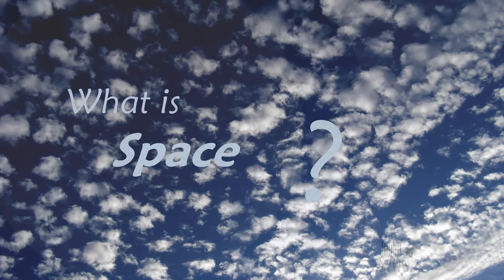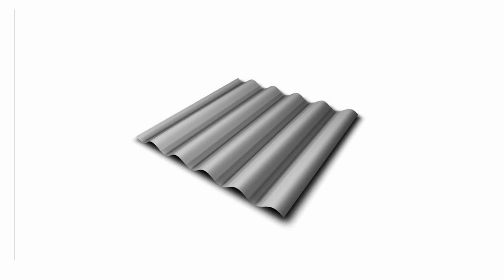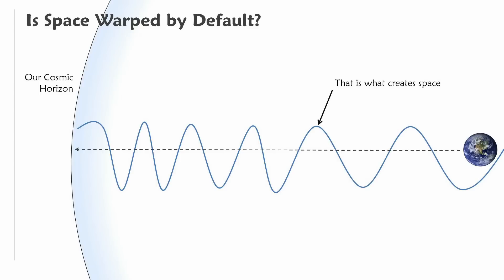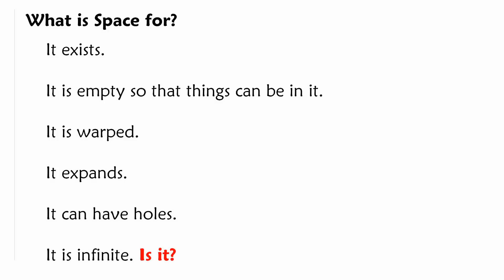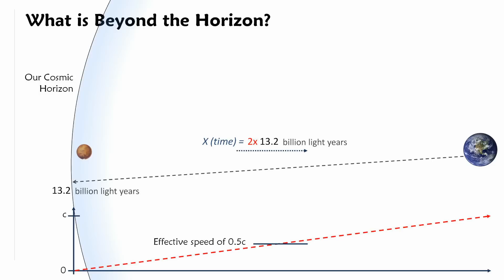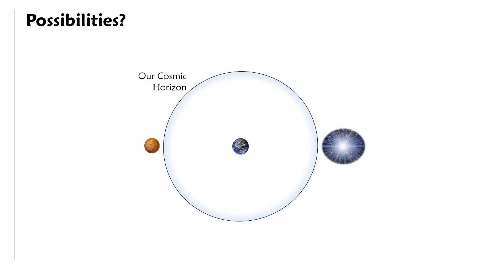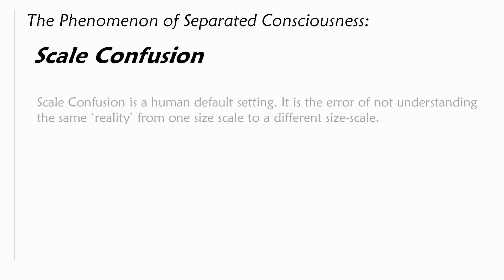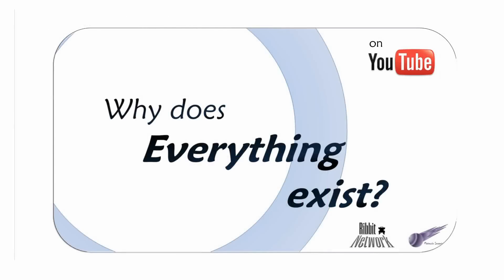What is Space?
This video is a direct sequel to 'What is Gravity?'.

There we found out that Gravity is nothing but a quality of Space Warp, that Space can be warped with or without matter and that Expansion might be a reduction of space warp. Also it is created by the same entity that creates space, time, matter and energy.

Now, to dive deeper into our question of 'What is Space?', we remember the clues that our previous episode about gravity revealed.